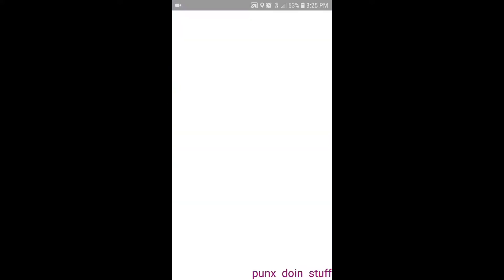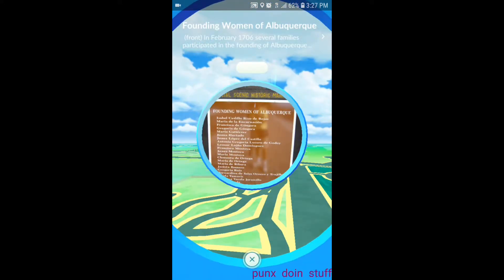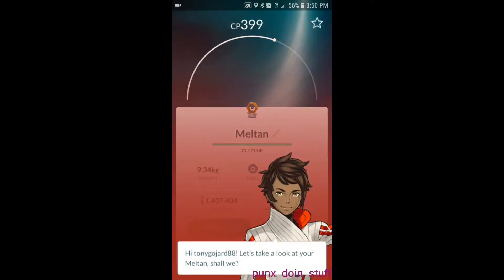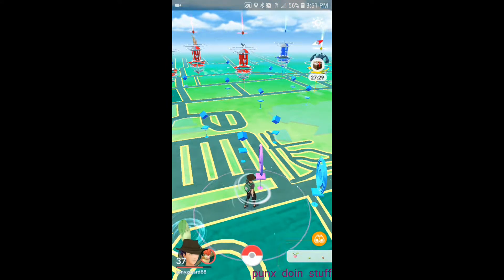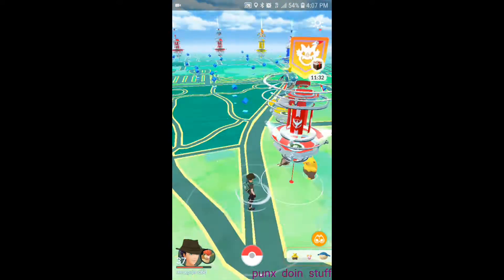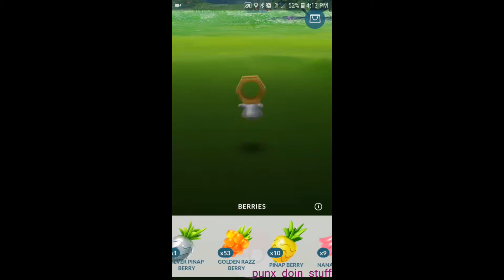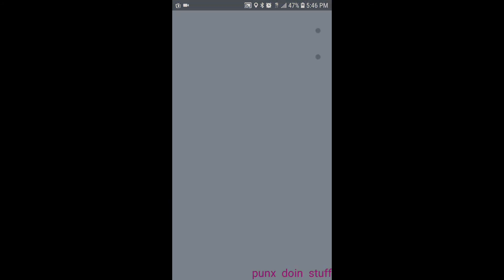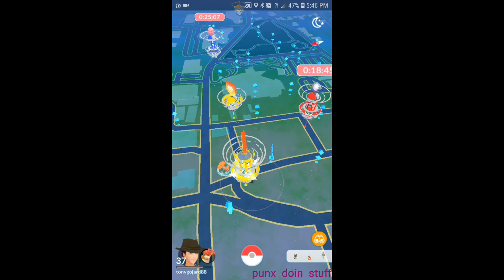new player-versus-player details!!! catching meltan!!!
today was an exciting day filled with rage and lots of fun and to top it off at the end of the day when I got home I check Pokemon go hub and there was a article about some new player-versus-player details link down below